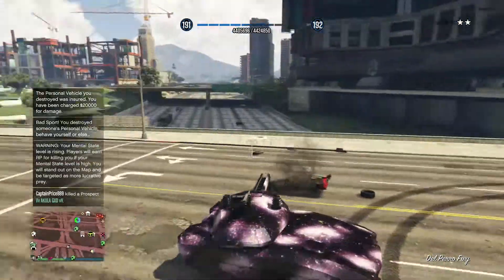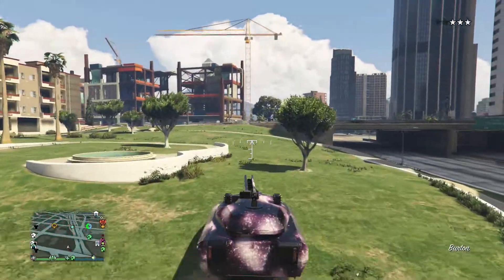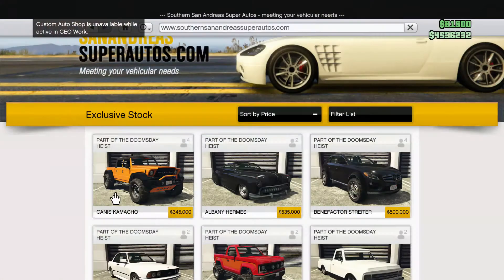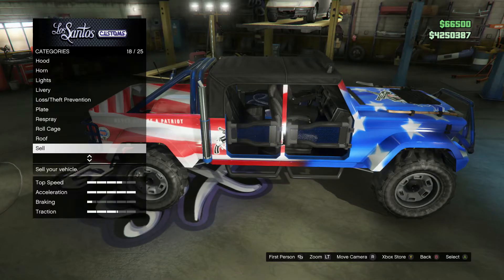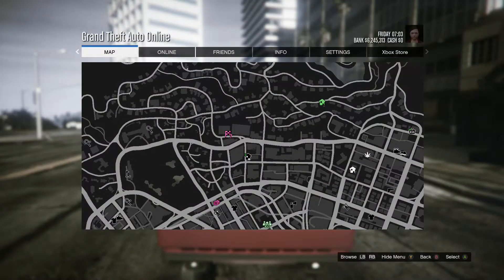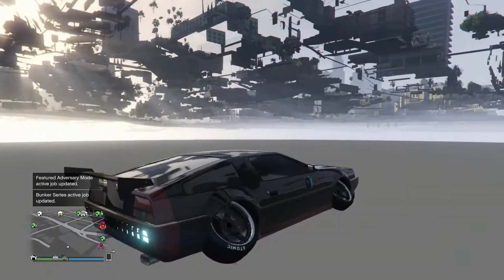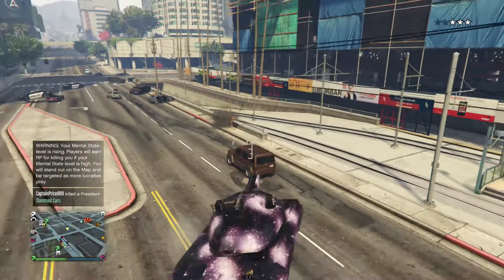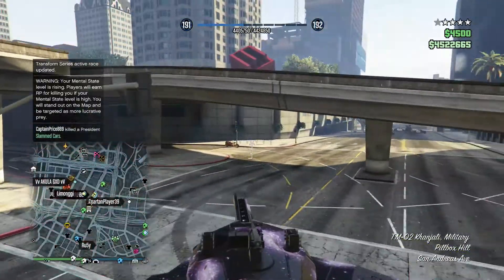THIS WEEK ON GTA 5 | Kamacho | Under The Map Glitch | SOLO Car Duplication Glitch-Give Car To Friend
The game offers players a huge range of PC-specific customization options, including over 25 separate configurable settings for texture quality, shaders, tessellation, anti-aliasing and more, as well as support and extensive customization for mouse and keyboard controls. Additional options include a population density slider to control car and pedestrian traffic, as well as dual and triple monitor support, 3D compatibility, and plug-and-play controller support.

Grand Theft Auto V for PC also includes Grand Theft Auto Online, with support for 30 players and two spectators. Grand Theft Auto Online for PC will include all existing gameplay upgrades and Rockstar-created content released since the launch of Grand Theft Auto Online, including Heists and Adversary modes.

The PC version of Grand Theft Auto V and Grand Theft Auto Online features First Person Mode, giving players the chance to explore the incredibly detailed world of Los Santos and Blaine County in an entirely new way.

Grand Theft Auto V for PC also brings the debut of the Rockstar Editor, a powerful suite of creative tools to quickly and easily capture, edit and share game footage from within Grand Theft Auto V and Grand Theft Auto Online. The Rockstar Editor’s Director Mode allows players the ability to stage their own scenes using prominent story characters, pedestrians, and even animals to bring their vision to life. Along with advanced camera manipulation and editing effects including fast and slow motion, and an array of camera filters, players can add their own music using songs from GTAV radio stations, or dynamically control the intensity of the game’s score. Completed videos can be uploaded directly from the Rockstar Editor to YouTube and the Rockstar Games Social Club for easy sharing.